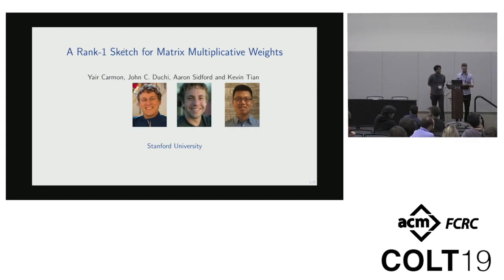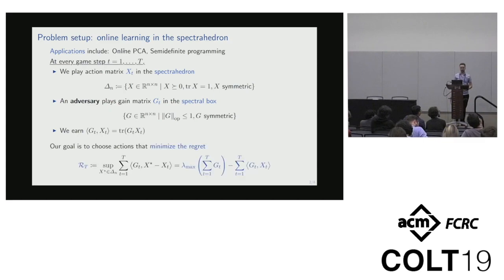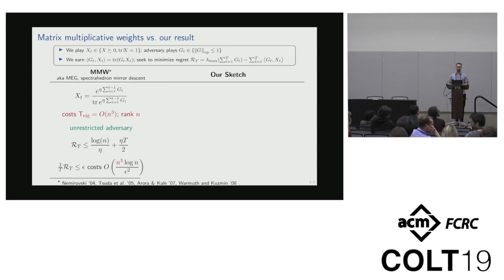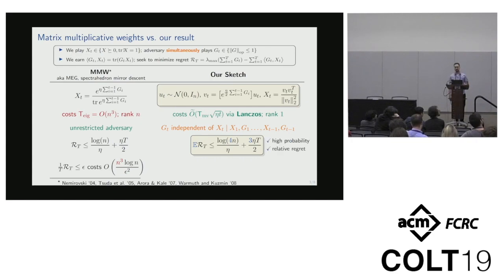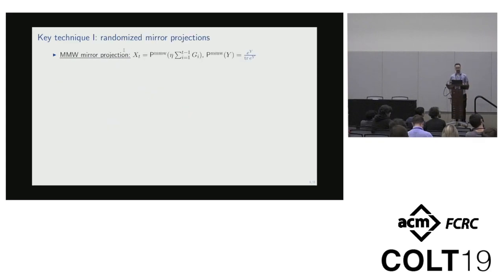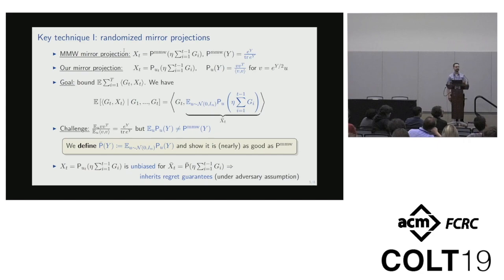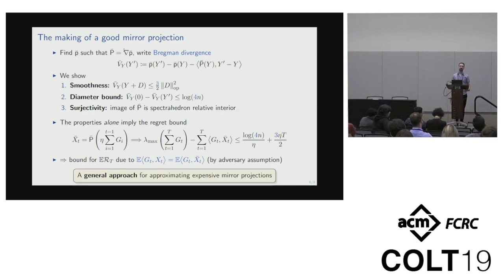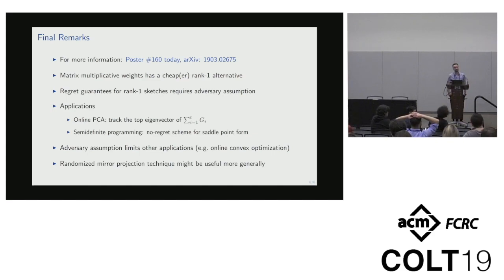A Rank-1 Sketch for Matrix Multiplicative Weights